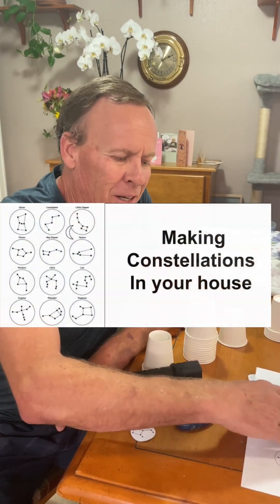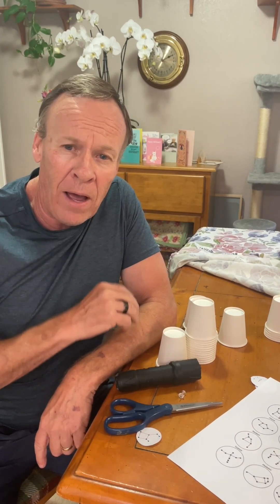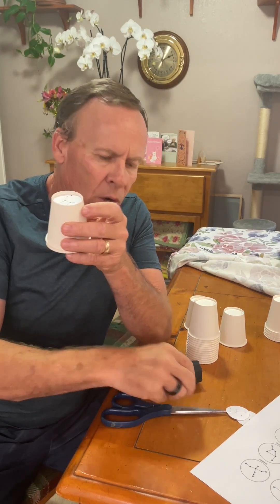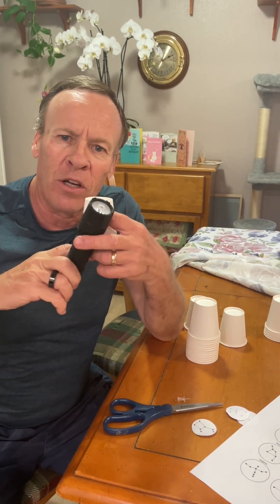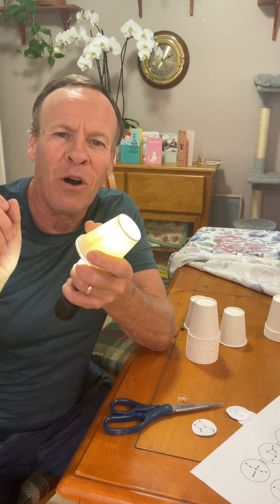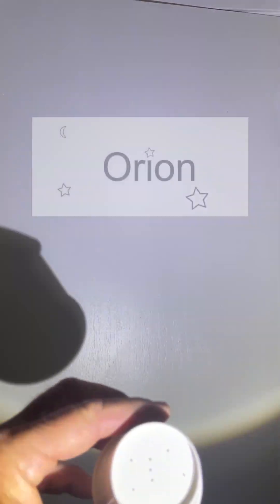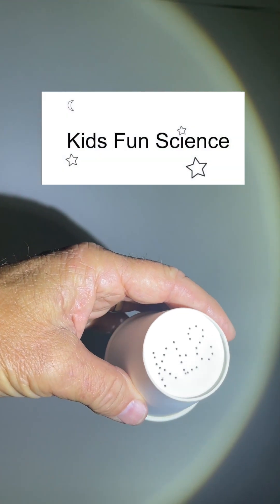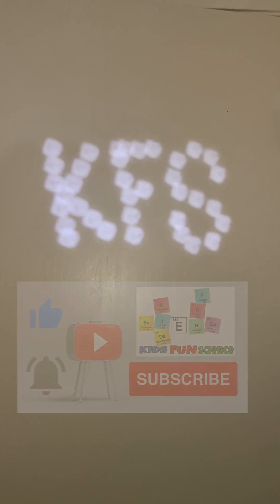DIY Constellations at home: Transform Your House into a Starry Wonderland.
DIY Constellations
What you need:
- 5 oz Pape Cups
- Flash light
- Scissors
- Push pin
- Constellation Printout

Steps
1) Print out constellation print out
2) Cut out constellations
3) Use push pin over the cut out on the 5oz cup
4) Go to a dark room and place the flashlight in the top of the cup or shine it in the cup. Watch as your constellation is illuminated on the wall or ceiling! Create your own constellation.

Order Paper Cup Planetarium Kit ($5) - Make constellations and project them onto your ceiling. This activity embodies the three-dimensional learning approach of NGSS: With Science and Engineering Practices, Disciplinary Core Ideas & Crosscutting Concepts.                                                                                                                                         NGSS 1-ESS1-1, 2-ESS1-1, 3-ESS1-1 & MS-PS2-4.

Kit includes the following - $5 + shipping
(15) 5oz paper cups
(1) Scissor
(1) Push pin
Flashlight NOT included
Order kit by Contacting Elementarysciencenight @ gmail.com
1) State number of kits.  (10 or more kits are $4 each + Shipping)
2) Zip code

Goals:
Learn about constellations
Engage creativity and imagination

Students will:
Create a constellation—real or imagined
Illuminate a constellation on the ceiling or wall

What is a constellation?
A constellation is a group of stars that forms a recognizable picture or pattern in the night sky.
The stars in a constellation don't have to be close to each other in space; they just look like they're close when viewed from Earth.

Mapping the Sky: Astronomers use constellations to organize and describe the vastness of space, making it easier to locate specific stars and objects.

Storytelling: Many constellations are named after mythological figures, animals, and objects from ancient stories.

Navigation: For thousands of years, people have used constellations, especially Polaris (the North Star), for navigation.

Easy constellations to find
The Big Dipper: This is part of the Ursa Major (Great Bear) constellation and looks like a large spoon or ladle.

The North Star (Polaris): The two stars at the end of the Big Dipper's bowl point to Polaris, which is the North Star and helps you find the direction North.

Orion the Hunter: This is a famous constellation easily recognizable by the three bright stars in a line that form its belt.

Cassiopeia: This constellation often looks like a letter "W" and is sometimes described as a queen on her throne.

The Big Dipper (Ursa Major)
The Big Dipper is one of the most recognizable star patterns and a great starting point for young stargazers.
What it is: A group of seven bright stars that form a ladle or spoon shape.

How to find it: Look in the northern sky. The Dipper is actually a smaller part of the larger constellation Ursa Major, the Great Bear, but the "dipper" shape is the easiest part to see.

Fun fact: The two stars on the outer edge of the Dipper's bowl are called "pointer stars" because they point directly toward the North Star.

Orion the Hunter
Orion is one of the easiest constellations to recognize because of its distinctive belt of three stars.

What it is: A large and bright constellation shaped like a mighty hunter from Greek myths.

How to find it: Look for three bright stars in a short, straight line. These stars form Orion's Belt. Above and below the belt are four more stars that make up the shape of his shoulders and feet.

Fun fact: The bright reddish star in Orion's shoulder is called Betelgeuse, and the bright bluish star in his foot is Rigel

The Little Dipper (Ursa Minor)
While it is fainter and harder to see than the Big Dipper, the Little Dipper is still an important constellation for kids to learn.

What it is: Seven stars in the shape of a smaller ladle.

How to find it: Follow the pointer stars from the Big Dipper to find Polaris, the North Star, which is the last star in the handle of the Little Dipper.

Fun fact: The Little Dipper is actually part of the Ursa Minor, or Little Bear, constellation. The North Star, Polaris, is at the tip of its handle and is used for navigation.

Tips for stargazing with kids
To make stargazing more fun and successful, remember these tips:
Choose a clear, dark location. Go somewhere away from city lights for the best view.

Let your eyes adjust. It takes about 20–30 minutes for your eyes to fully adapt to the dark.
Use an app. Stargazing apps like Star Walk 2, SkyView, or Stellarium can help identify constellations in real-time by pointing your phone at the sky.

Tell the myths. Engage kids by telling the ancient stories and myths associated with the constellations to spark their imaginations.